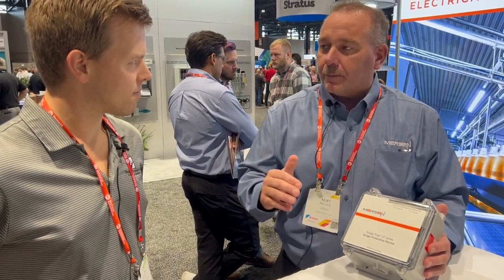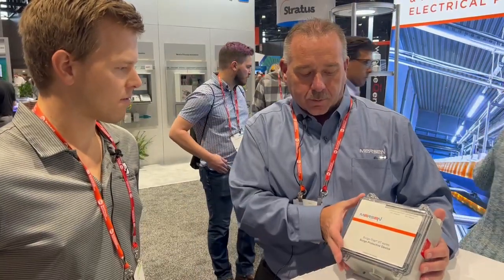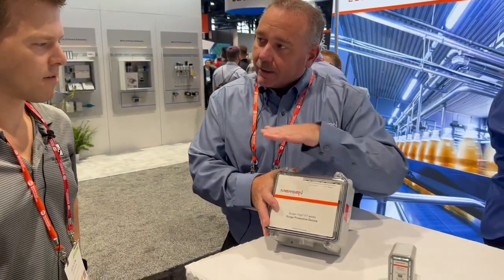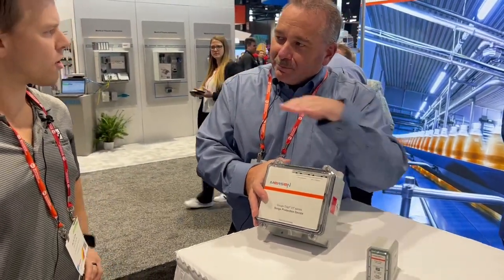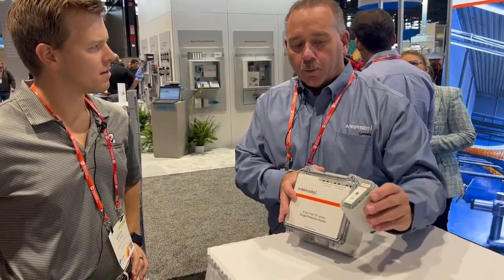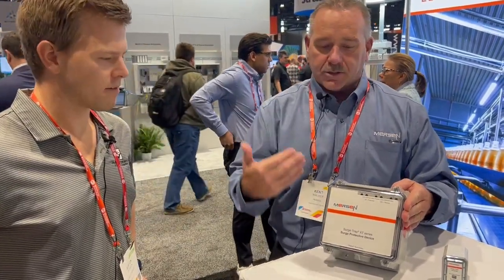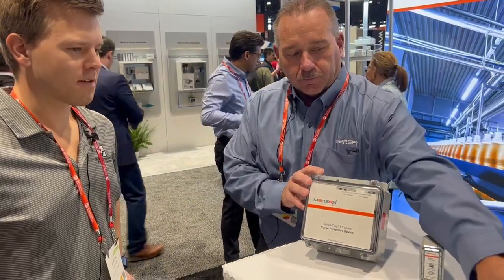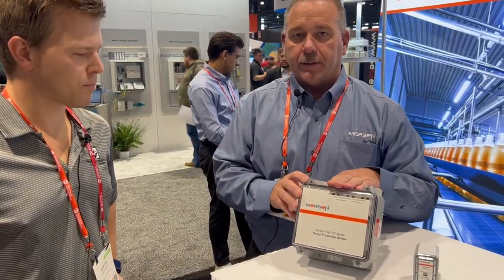Mersen Surge-Trap® XT Series Surge Protective Device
Kent Walker of @MersenGroup chats with Auston about the Surge-Trap® XT Series Surge Protective Device on the 2022 Automation Fair show floor.

Check stock on our website or find your local McNaughton-McKay branch location to learn more about this product: